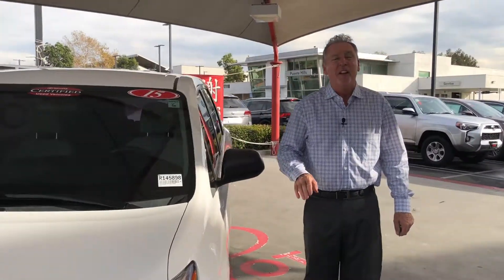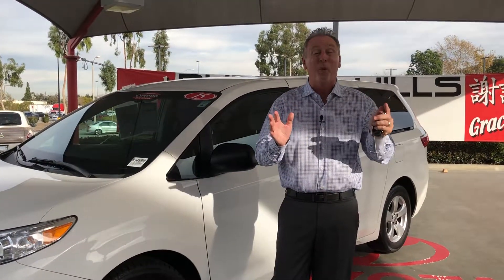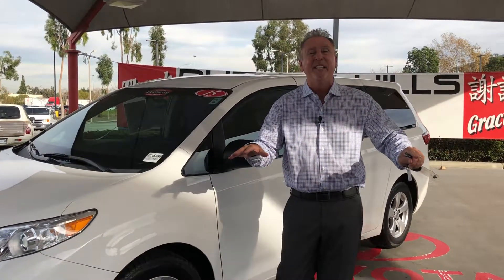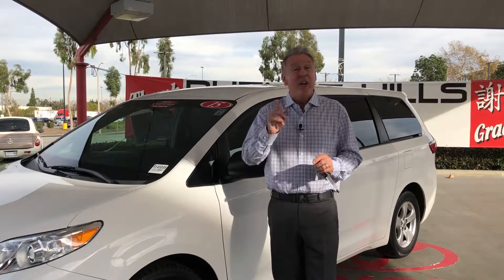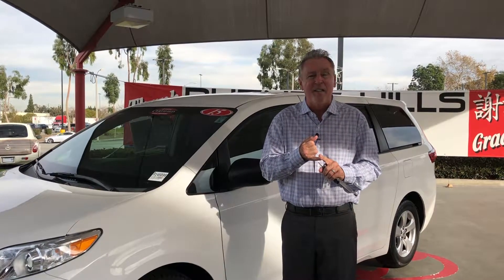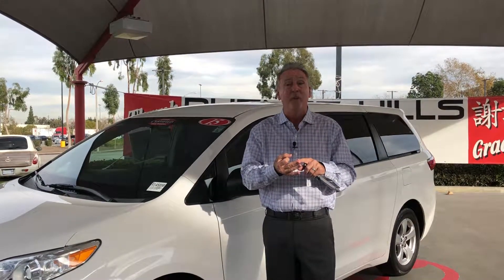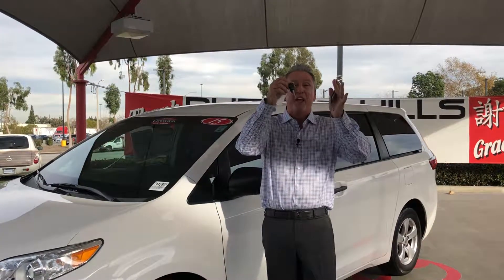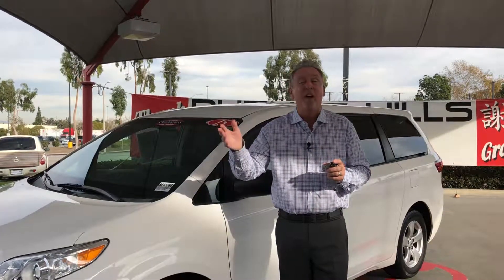2015 Toyota Sienna L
Come on down to Puente Hills for this weeks Unicorn! We can this vehicle a unicorn because its a rare one to find, but we have it for you today! This certified pre-owned Sienna comes with ALL its keys and is fully protected bumper to bumper. Buy for $15,977 which is priced below the KBB value. Stock # R145898